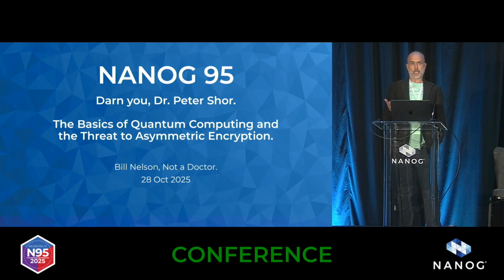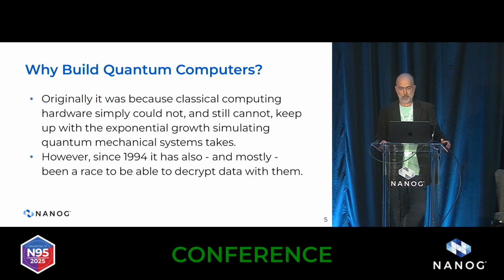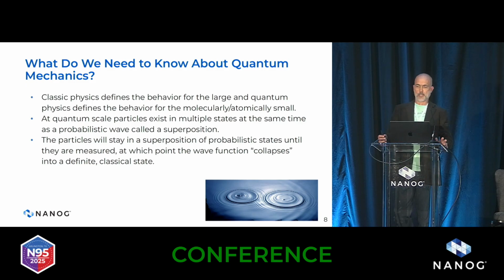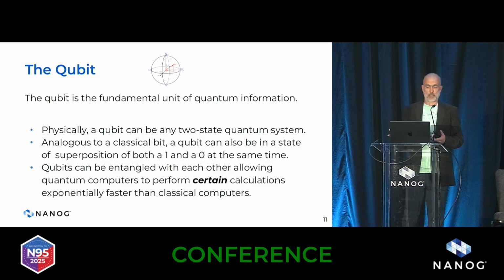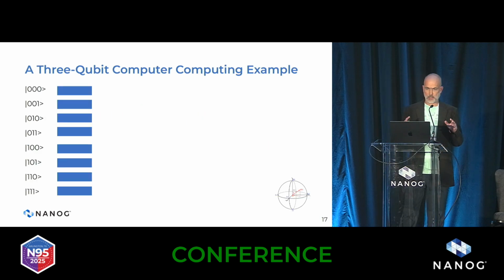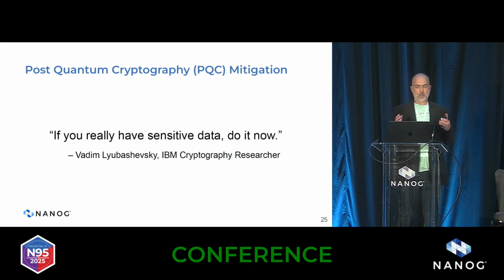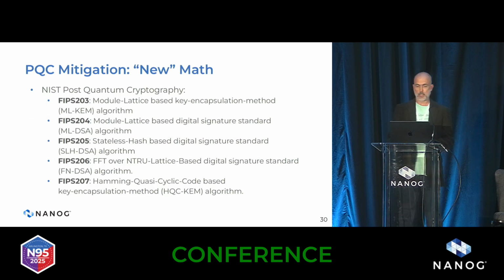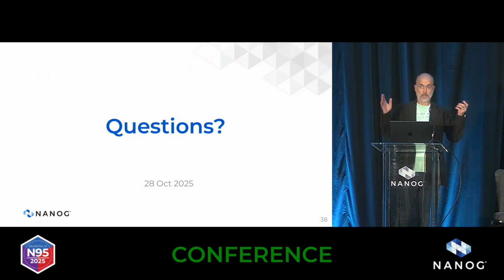Tutorial: Basics of Quantum Computing and the Threat to Asymmetric Encryption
This presentation developed out of a IT professional concern of the threat quantum computers pose to asymmetric encryption. Asymmetric encryption underpins the security of the internet and protects almost all data in flight, including bank and shopping transactions. Today hackers are collecting data in a scheme called “harvest now; decrypt later,” where once a quantum computer of sufficient size is developed the hackers will be able to break the asymmetric encryption keys in hours, minutes or even seconds. Those keys in turn gives a hacker access to the symmetrical keys that can then be used to decrypt the captured data. As a financial institution this threat is of grave concern to us and needed to be understood. This presentation is a result of that endeavor and will go over the basics of how quantum computers work, the state of the art, quantum utility/advantage/supremacy, and the threat to encryption that quantum computers pose.

William Nelson: Started working in the internet business in 1999 running Level 3's global lab, I learned an immense amount about how the different parts of the internet worked together and have stayed in the business ever since. I'm from Omaha, NE. I got my BSEE from the University of Kansas I live in Cleveland, OH. I work on the network engineering team at a Cleveland bank. I'm married to a Clevelander, and we have two sons, 15 and 12. I like to get up early, go kayaking, paint D&D characters, and play the ukulele in my spare time.